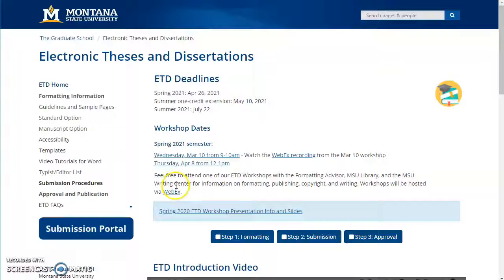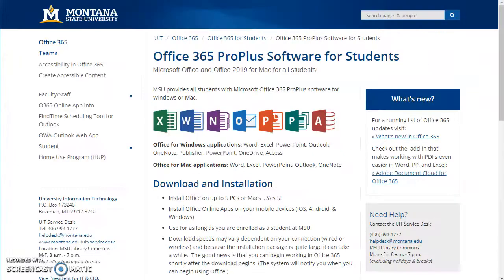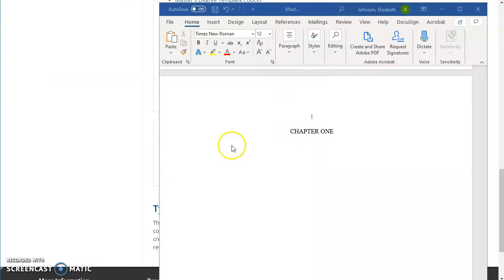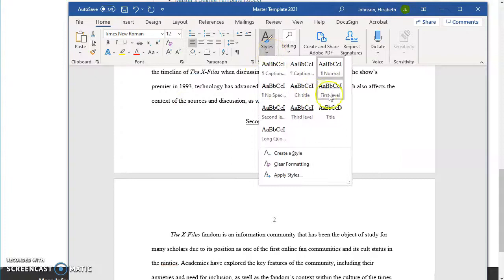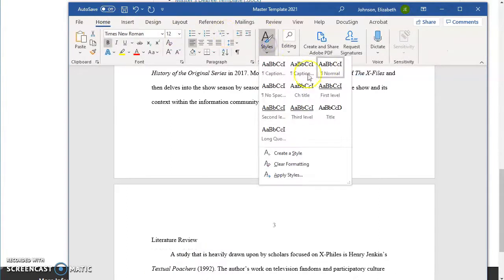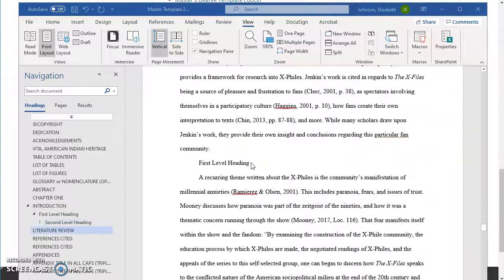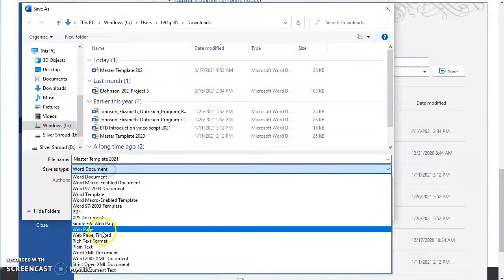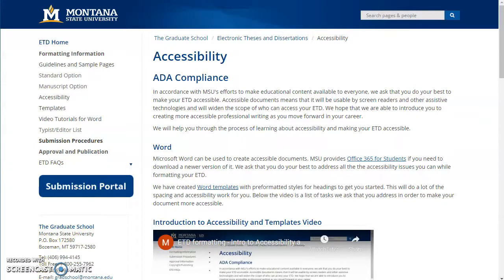ETD formatting - Intro to Accessibility and Templates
This is an introduction to the document accessibility tasks required by Montana State University for the Electronic Theses & Dissertations (ETDs). It also demonstrates how to use the Word template and how to apply Styles in Word. This is version 2 of the video, updated March 2021.